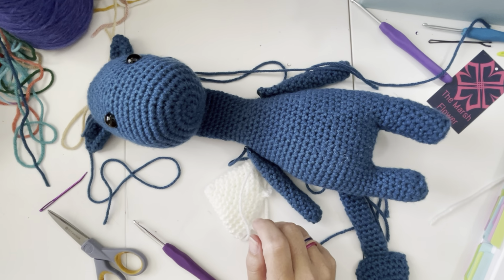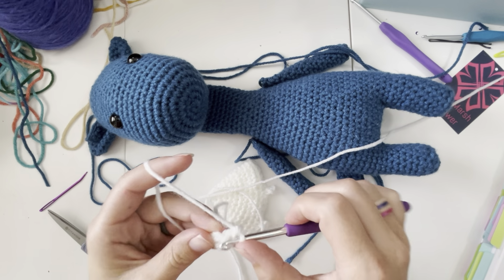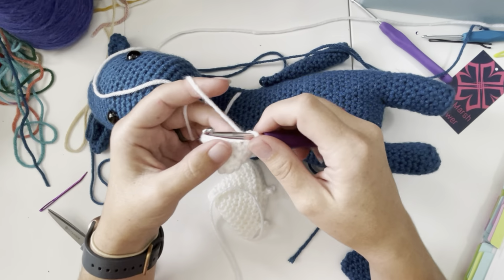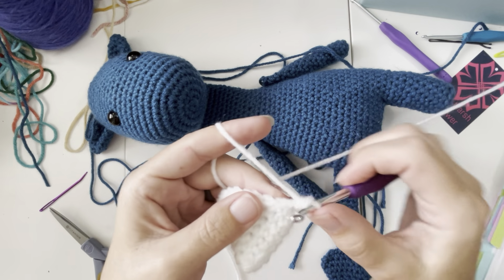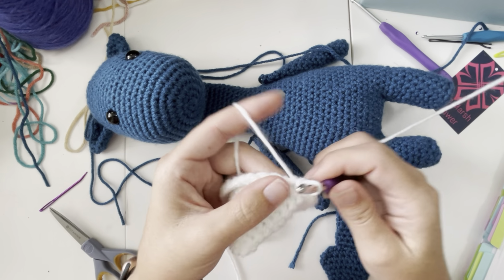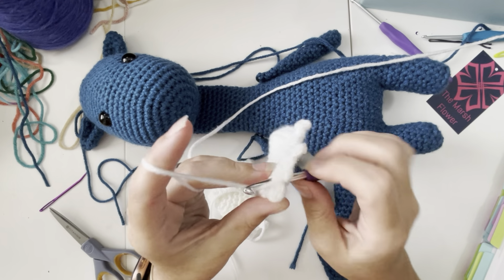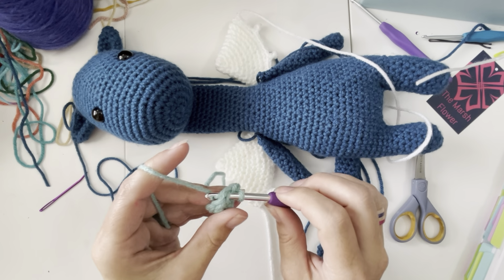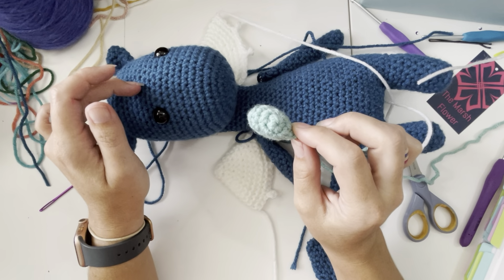Crochet a Dragon with Me - Wings and Spikes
More fun that I make!!!